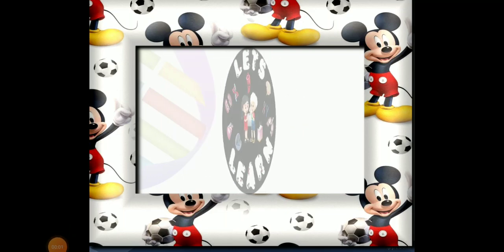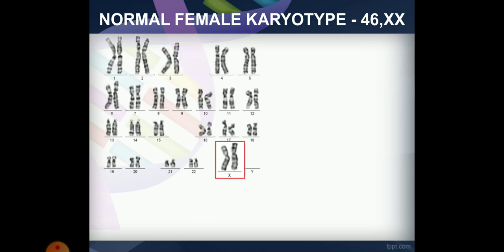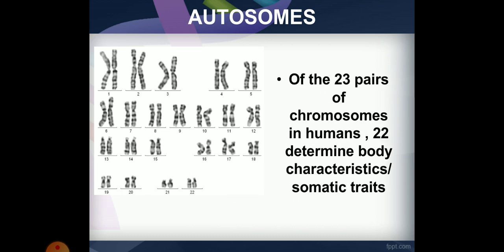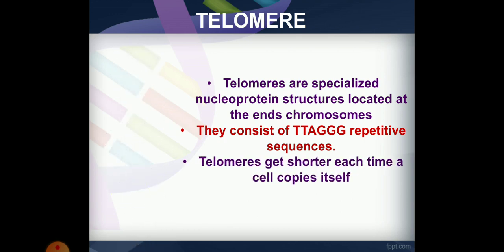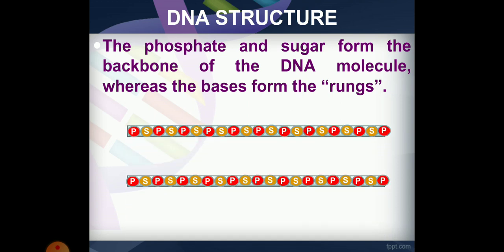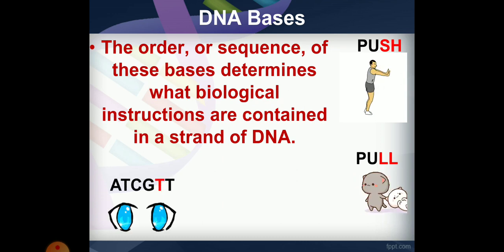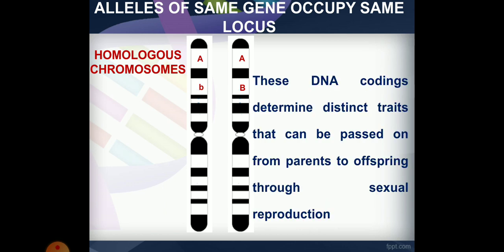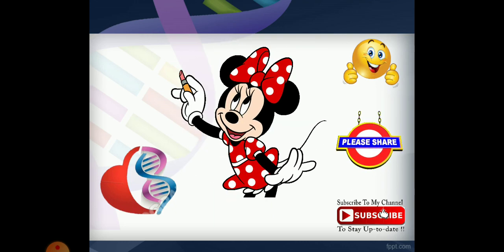1. Basics of Genetics- explanation in malayalam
Chromosomes, DNA, Gene, Locus, Dominant, Recessive